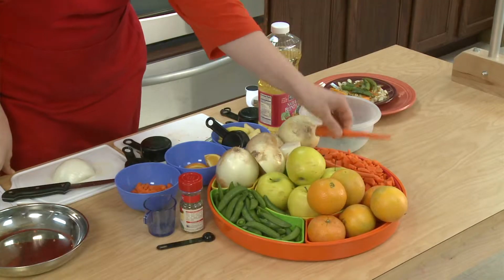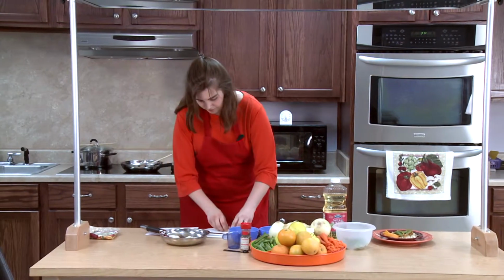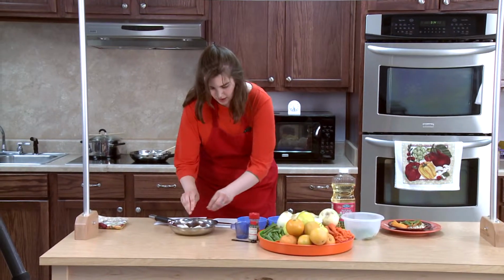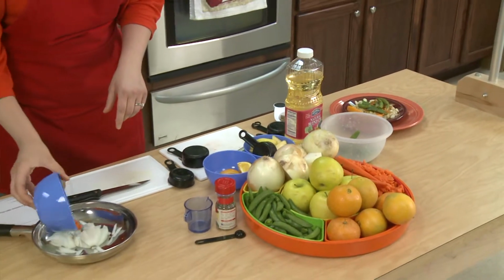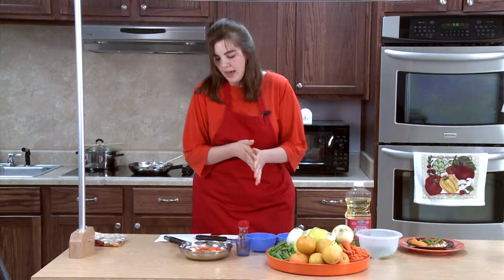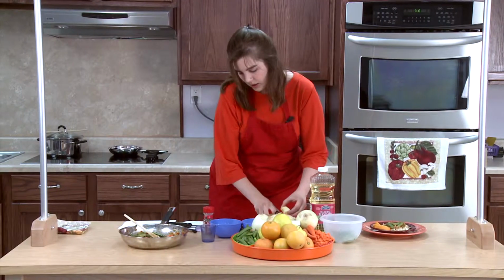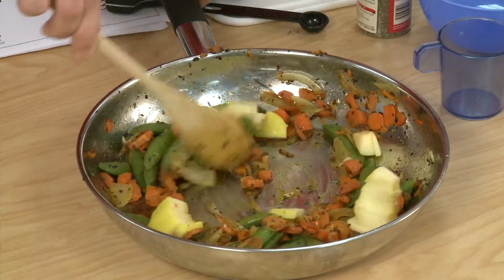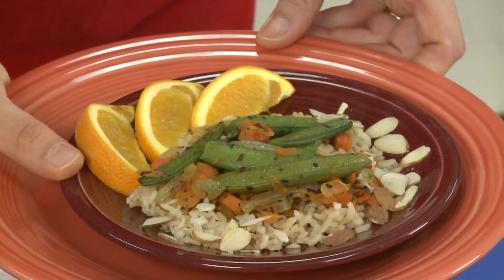Fun in the Kitchen 9